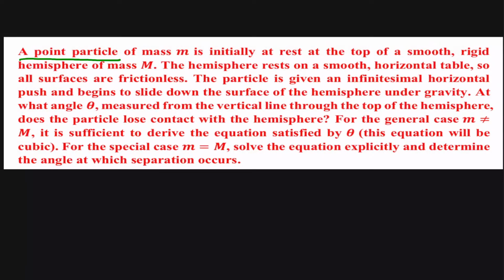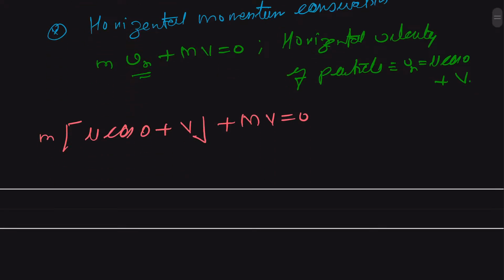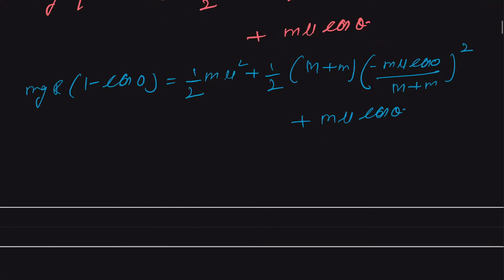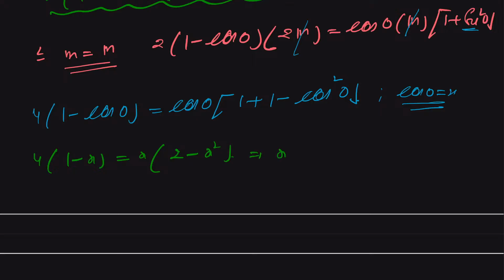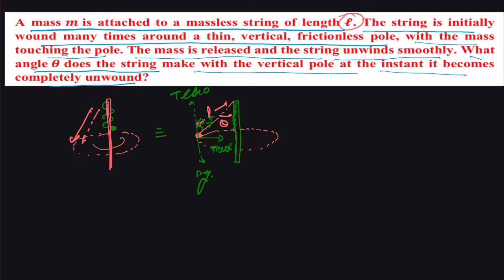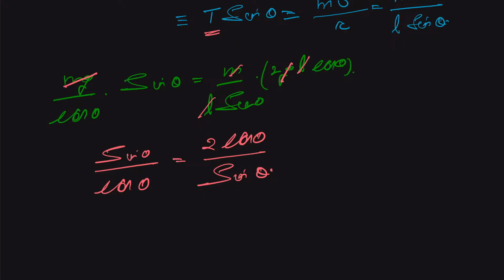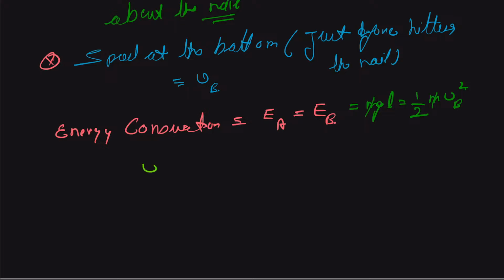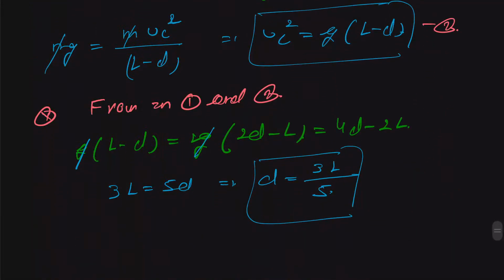🎯 IIT JEE Physics 🔥 | Losing Contact, Unwinding String & Pendulum–Nail Motion 🚀🌀🔥🚀🔄🚀 🚀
📝 In this video, we explore three beautiful classical mechanics problems that test deep conceptual understanding and clean reasoning — perfect for IIT JEE Physics and advanced problem solvers ⚡📘

🔹 A particle sliding on a smooth moving hemisphere — when does it lose contact?
🔹 A mass unwinding from a frictionless vertical pole — finding the exact angle at release 🧵⬇️
🔹 A pendulum with a nail constraint — determining the minimum distance for the string to stay taut 🎯

These problems combine energy conservation, constraints, non-inertial motion, and geometry, revealing elegant physics behind seemingly simple setups ✨

📌 Ideal for:

IIT JEE / Advanced aspirants

Concept builders in mechanics

Anyone who loves deep physics problems 💡

👉 Watch till the end for powerful insights and visual intuition! 🚀📐